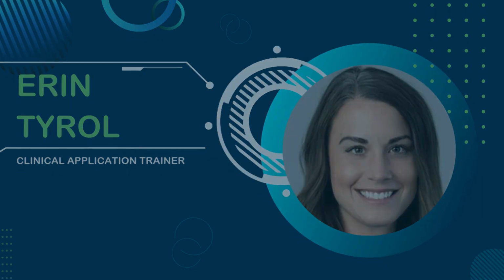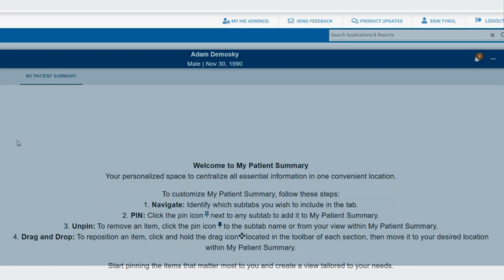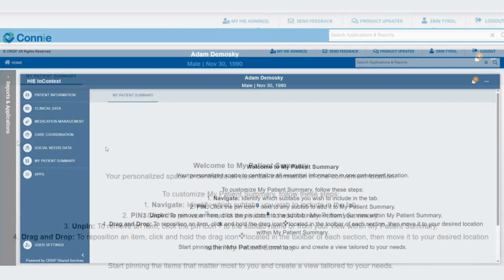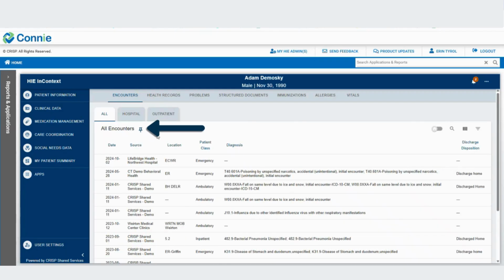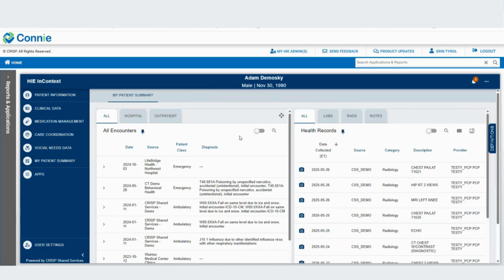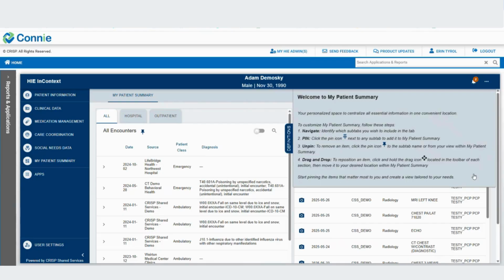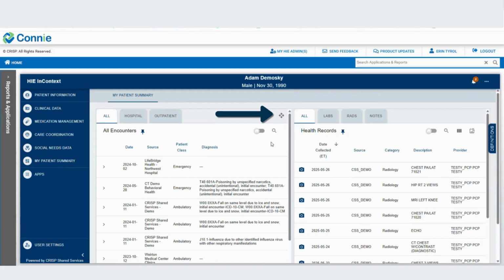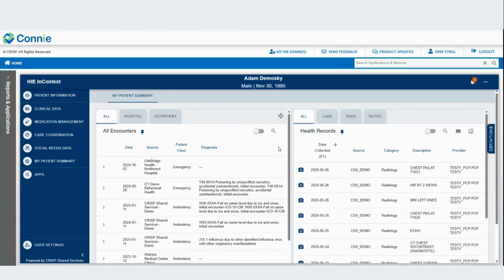My Patient Summary Tutorial